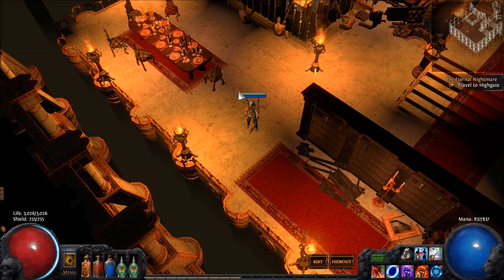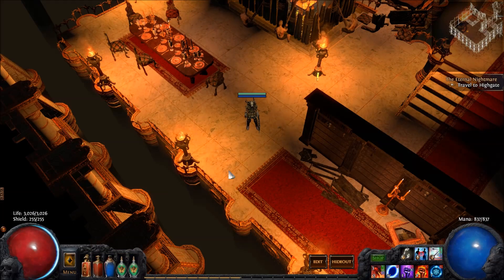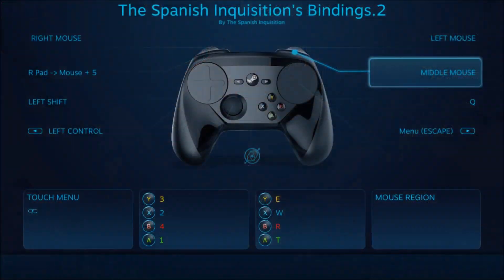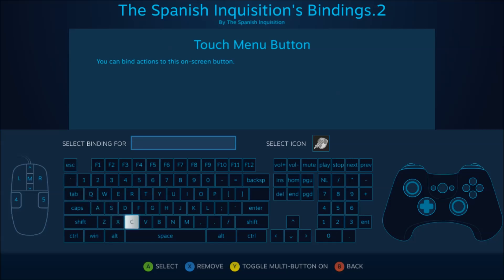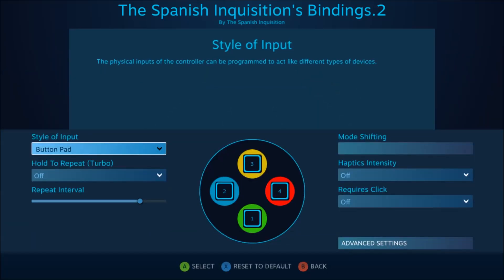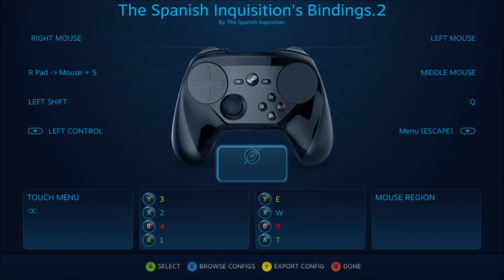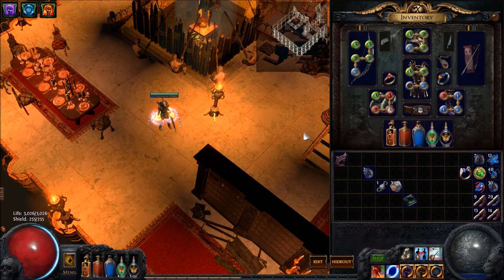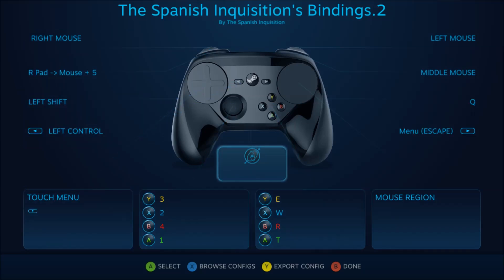How to setup Steam Controller for Path of Exile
Some of this video has been since changed and I feel is better now. For potions, I have the stick click bound to potion 5 instead of the shoulder button.

This video should get you started, see what you are most comfortable with.